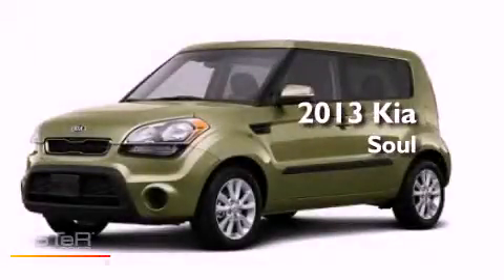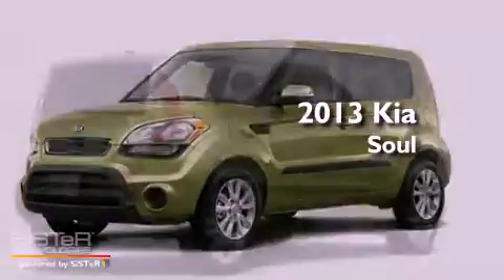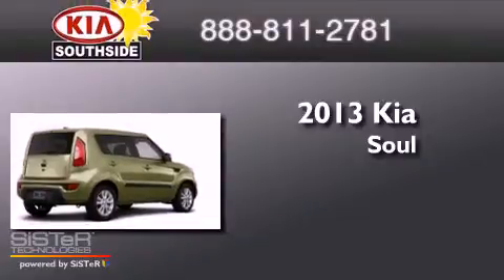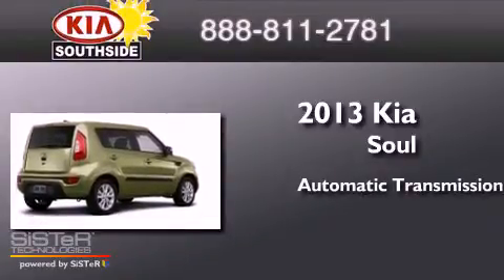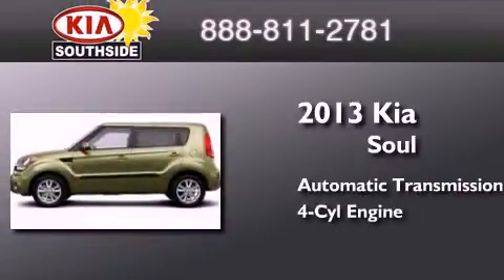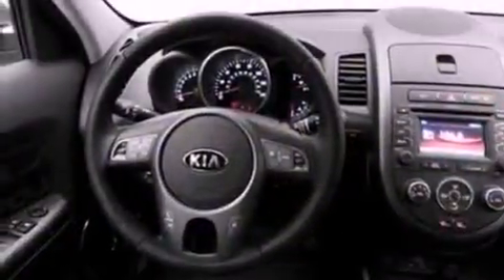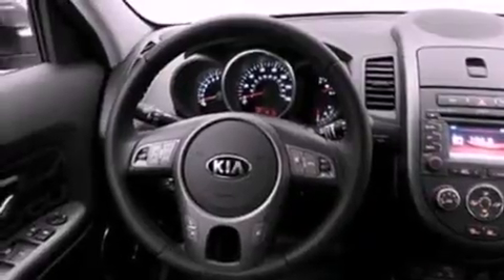2013 Kia Soul Jacksonville FL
Year : 2013
 Make : Kia
 Model : Soul
 Engine : 2.0 Sequential-Port F.I.4 Cyl.
 Trans . : Automatic
 Exterior : White

 Interior : Blk

 9401 Atlantic Blvd.